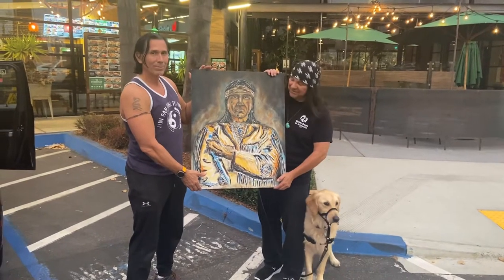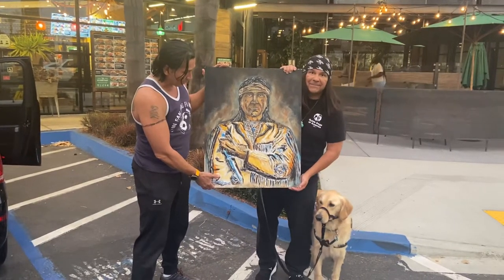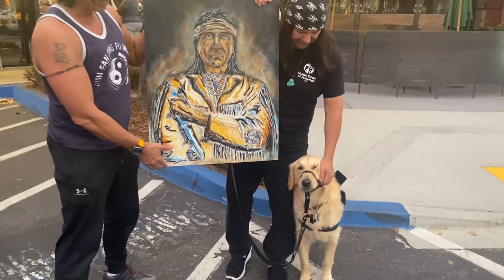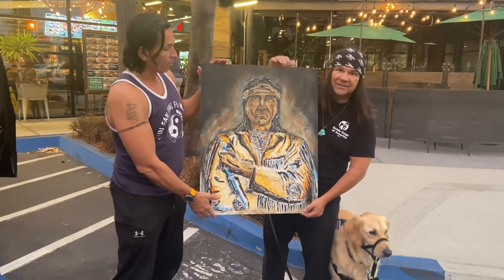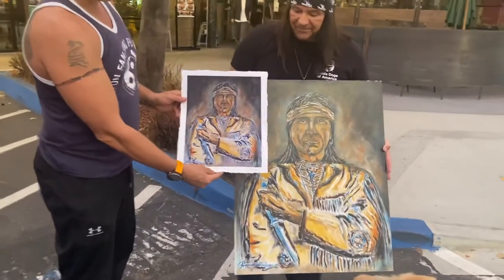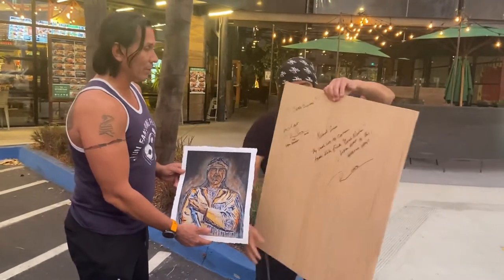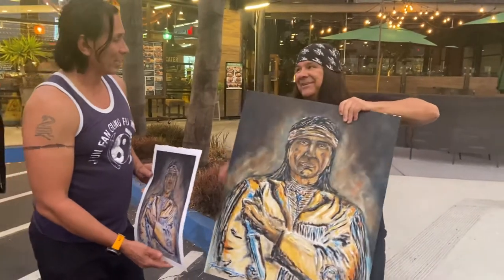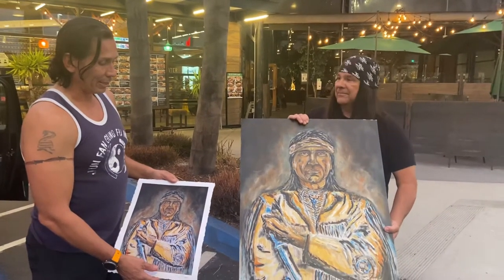Ruben Chato Hinojosa Jr., Apache Artist presenting Warrior Nalwodi Series art to Snake Blocker